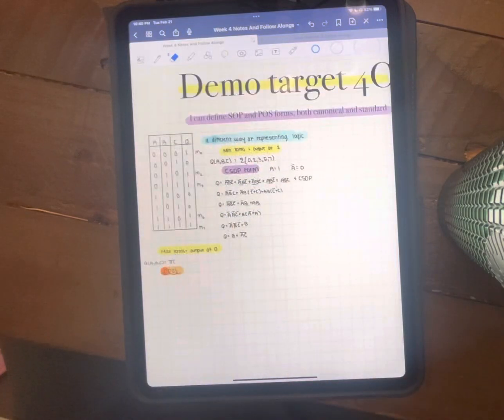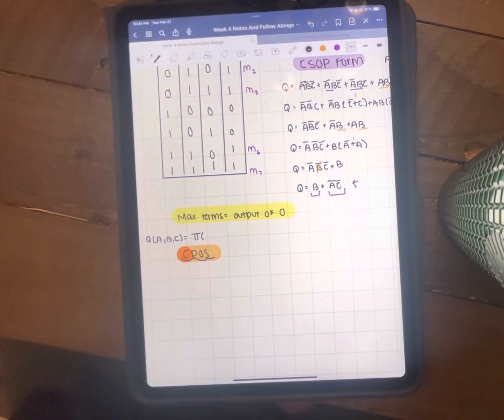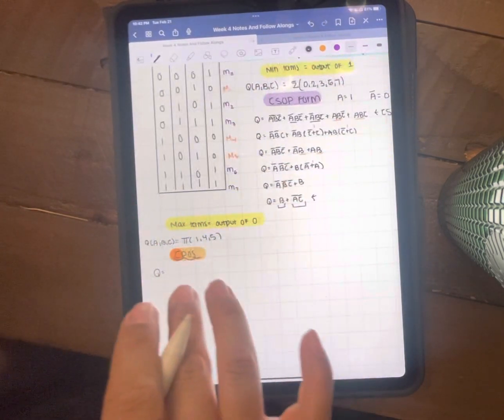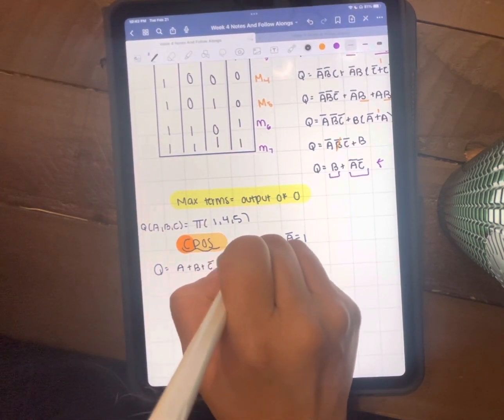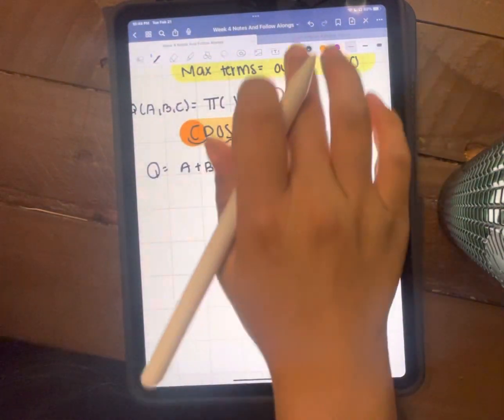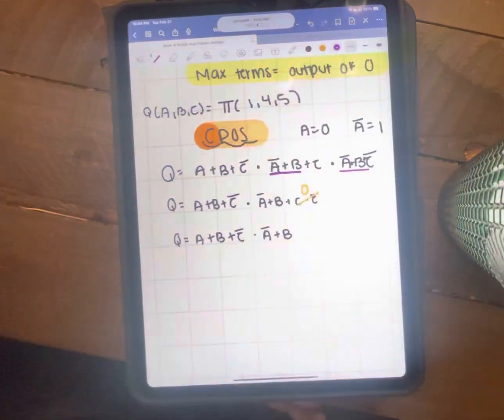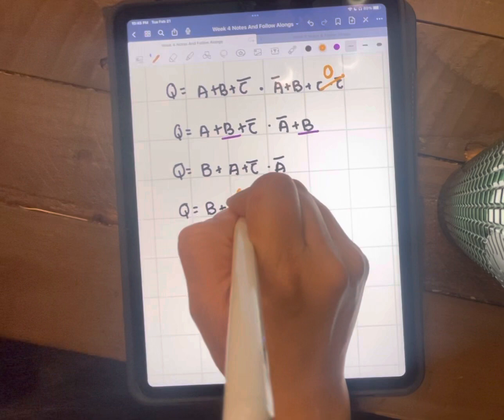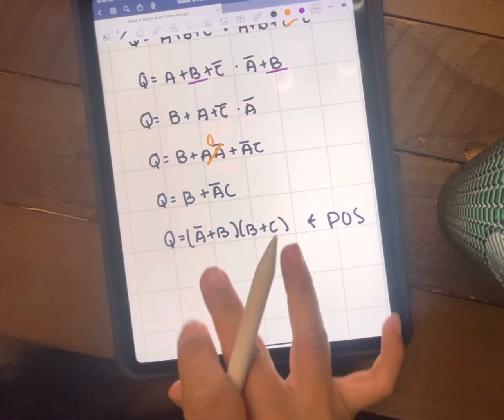target 4c pt 2